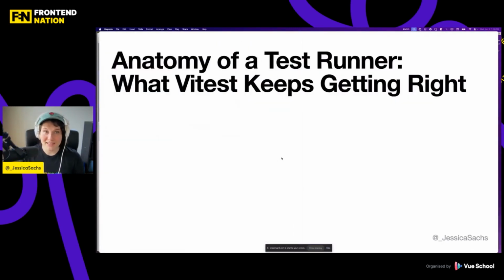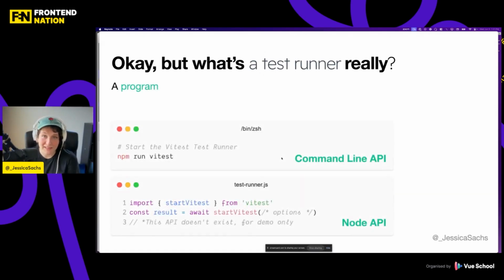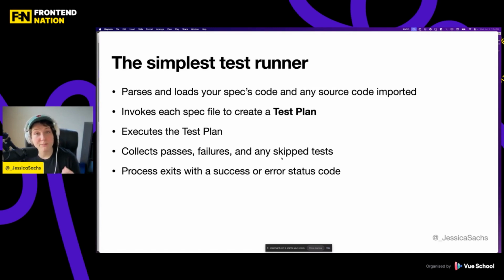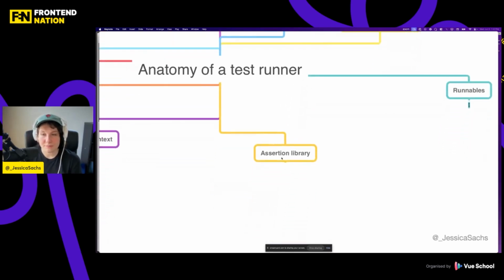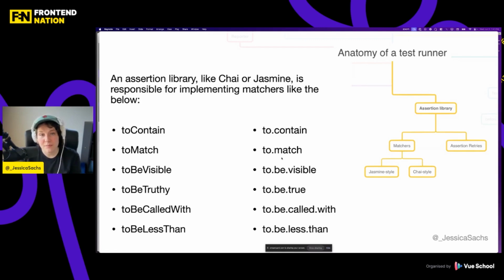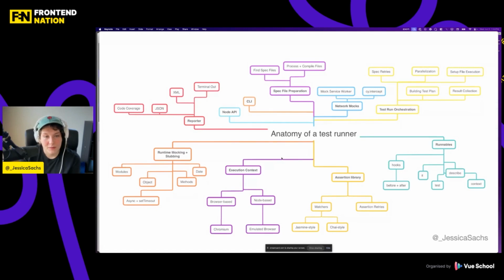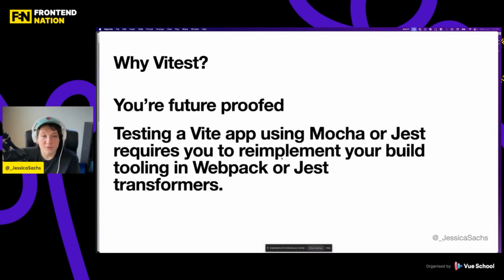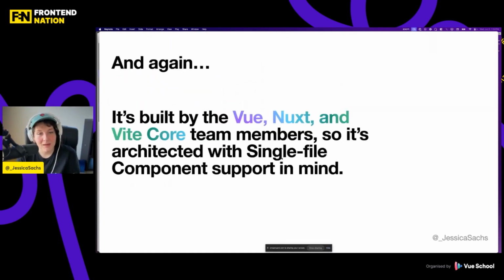Frontend Nation 2024: Jessica Sachs - Anatomy of a Test Runner: What Vitest Keeps Getting Right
Choosing the right test runner can make a significant difference in your development workflow. In this talk, Jessica Sachs dissects the anatomy of a test runner, exploring the responsibilities and features that set them apart. Discover why Vitest has become the officially recommended test runner for many teams. Gain insights into the benefits and advantages of Vitest, and learn how it can streamline your testing process. If you're looking to make an informed decision about your test runner, this talk is a must-watch!